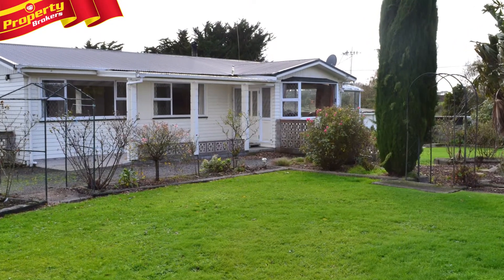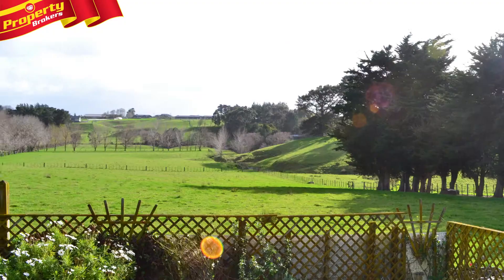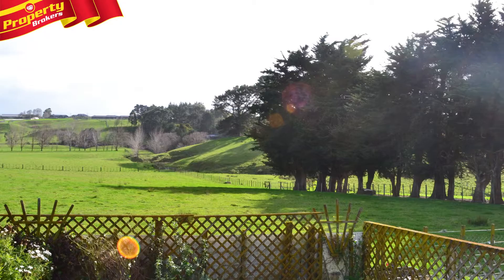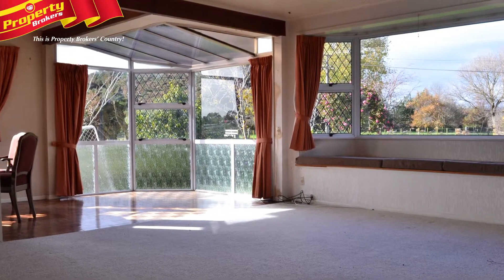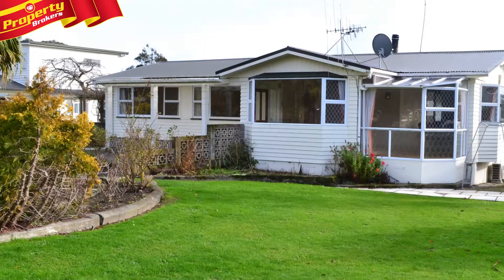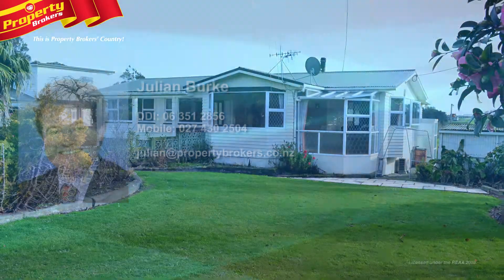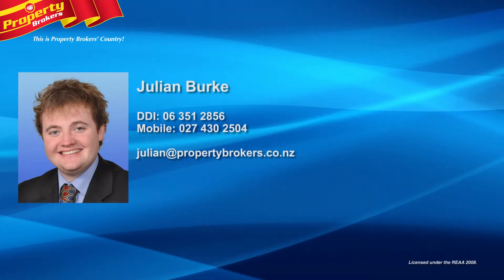161 Henderson Line, Palmerston North.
Rural Family Home…

A great location with a lovely outlook. Number 161 Henderson Line is a four-bedroom home that’s north facing and very roomy.

The kitchen has plenty of cupboards a large pantry and workspace, while an open plan lounge, dining and the kitchen are heated with either a wood burner or heat pump – the choice is yours!

Other facilities include a bath, shower, separate toilet and good-sized, separate laundry – along with lots of space and sheltered outdoor areas for relaxing.

For more information or to view this great rental opportunity, call Julian Burke at Property Brokers Palmerston North, on 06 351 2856.